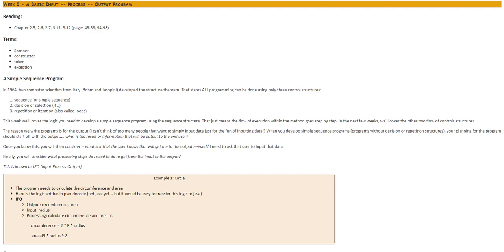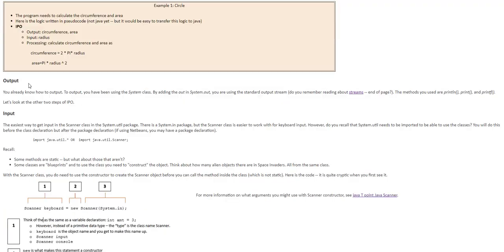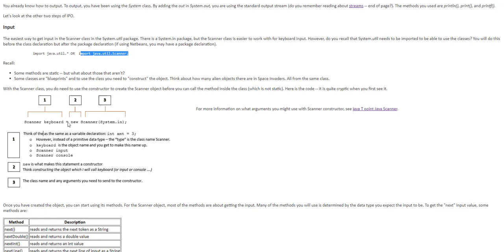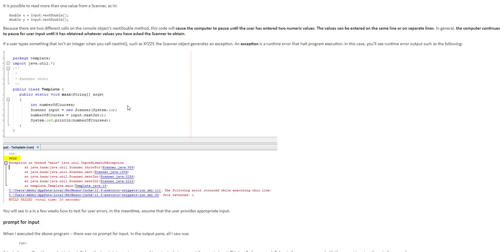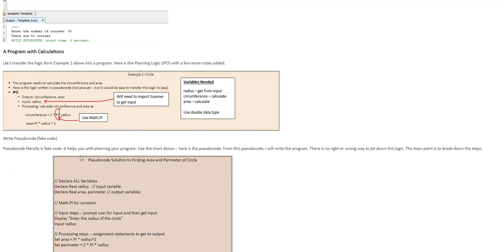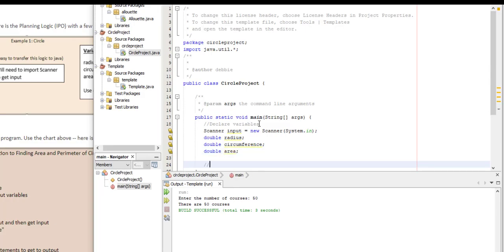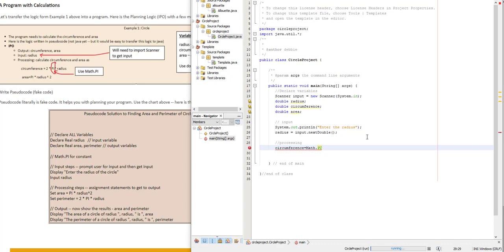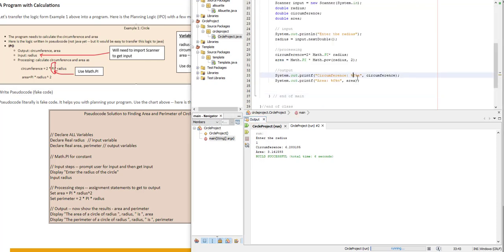Java Simple Sequence Program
This video steps through creating a simple sequence program using IPO - input - process - output.